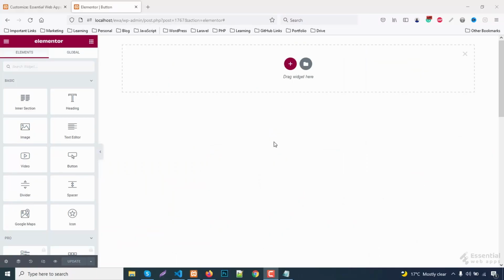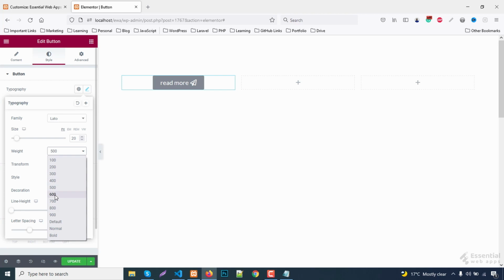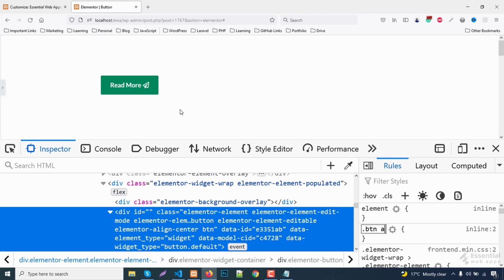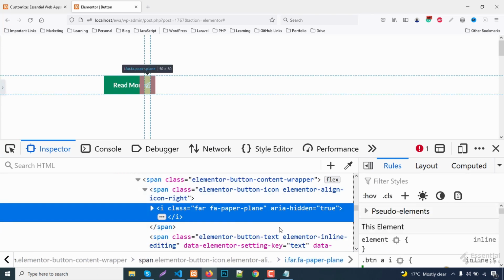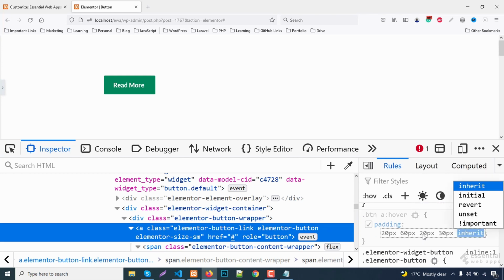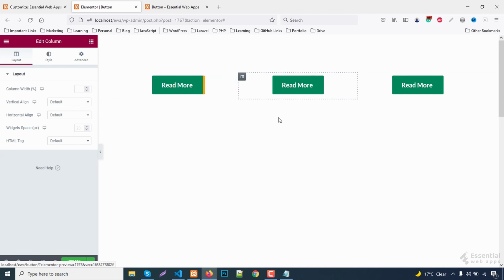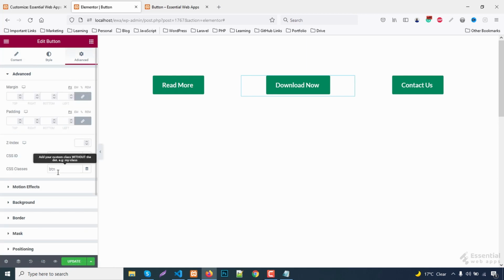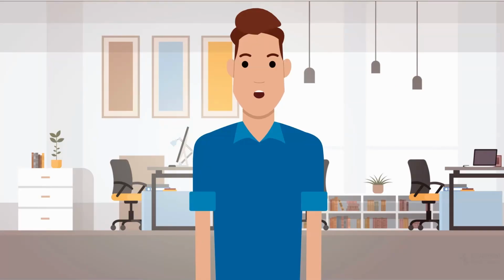Elementor Tutorial For Button Hover Effects - Button Hover Effects CSS Tricks - Elementor WordPress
In this elementor tutorial video, we designed a high converting button hover effect for your website. We made this using Elementor free version. And we did use a bit CSS. So, watch the whole button hover effects CSS video, without skipping.

Button’s design can impact your online business. And, to ensure high conversion designers and developers always do the UX research. Try out different CSS hover animation in the design. I hope this Elementor design ideas for button hover effect can be a help.

If you are a regular in our channel. You might already know, we a big fan of Elementor WordPress. We made videos using Elementor free version mostly, but we will also make on Elementor Pro. And, have a plan to make more complex CSS hover effects or other Elementor design inspiration.

Alongside this CSS hove animation effects, if you have any suggestions for “how to use Elementor” series.

We are making these vides for you and uploading regularly.

Our Products
Check our all Premium and Free WordPress Themes -

This video is related to the following keywords:
• elementor tutorial,
• button hover effects,
• css hover animation,
• elementor wordpress,
• button hover effects css,
• Elementor Design Ideas,
• css hover effects,
• css hover animation effects,

If you enjoy the WordPress tutorial video, you can help us with a LIKE as well as give your feedback in the comment section. We will greatly appreciate it if you share this "Elementor Tutorial For Button Hover Effects - Button Hover Effects CSS Tricks - Elementor WordPress" on Facebook. Your share can help other people to learn more about WordPress, worlds the most powerful CMS with this WordPress tutorial.